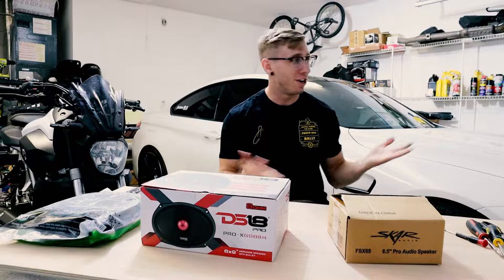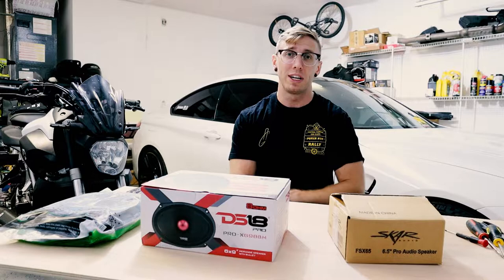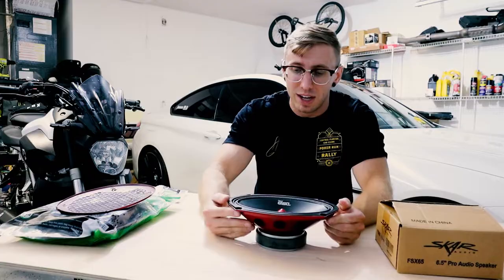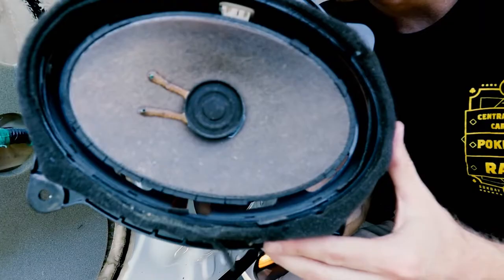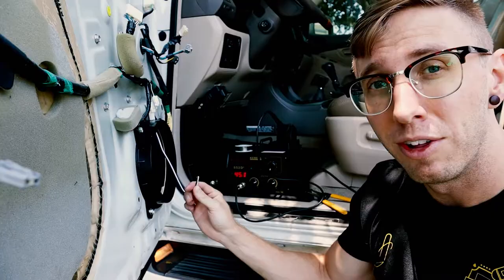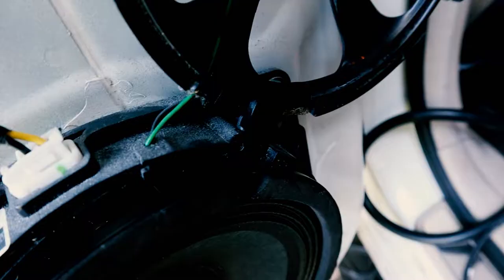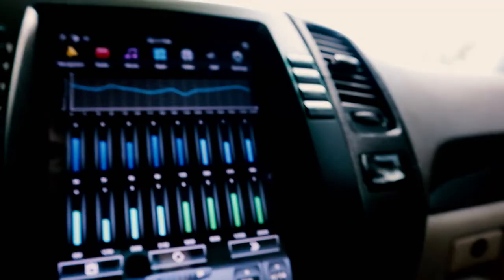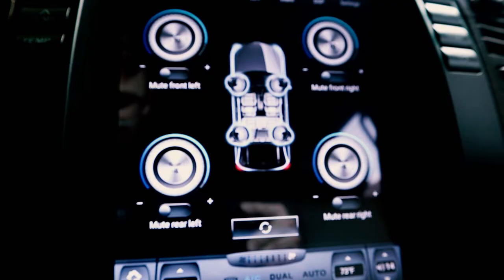Vlog 30 - Lexus GX470 Door Speaker Replacement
Part II of the speaker replacement video series tackles the door speakers in the GX. The stock speakers in the front doors were completely blown and had completely deteriorated foam, which led to rattling poor audio quality. The replacement speakers (links below) were chosen mainly for their 8 ohm impedance. Both the DS18 and SKAR speakers ended up sounding fantastic and are a great replacement for the stock speakers.

Skar Audio FSX65-8 300-Watt 6.5-Inch 8 Ohm MID-Range Loudspeakers:

DS18 PRO-X698 BM Loudspeaker - 6x9, 550W Max, 275W RMS, 8 Ohms:

Metra 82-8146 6" x 9" Front Speaker Adapter for Lexus and Toyota:

Metra 72-8104 Speaker Connector for Toyota: